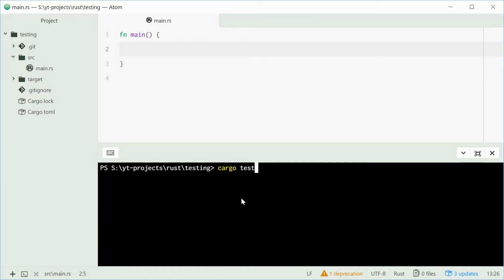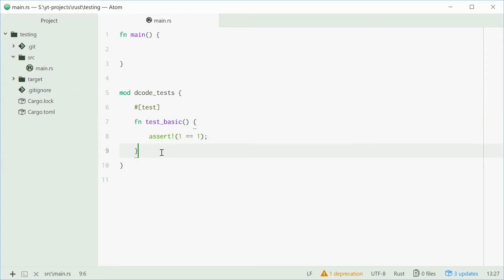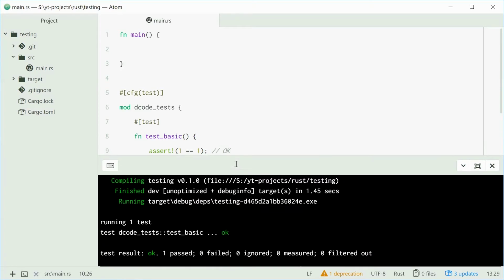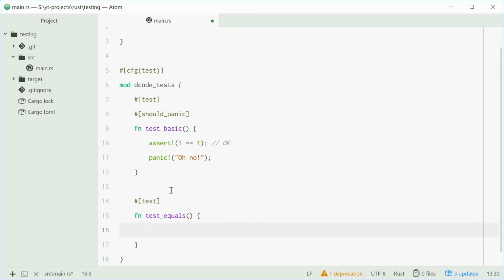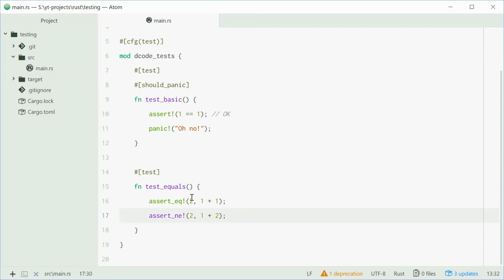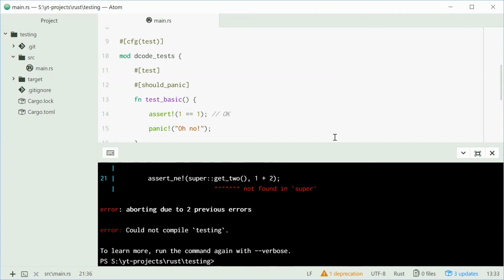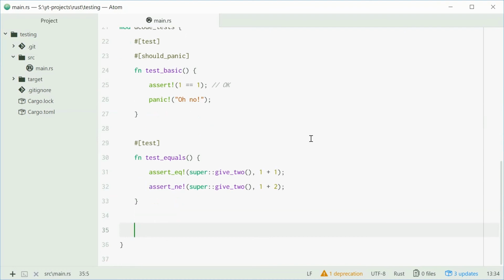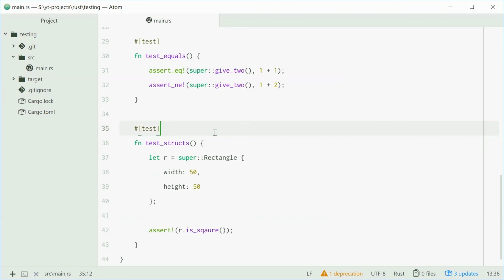Writing and Running Tests - Rust Programming Tutorial #41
Testing is relatively straightforward in Rust - it can be done using the 'cargo test' command. Once you have defined some tests in your source code, you are then able to run 'cargo test' to get your test results.

In this video I go over some basic examples of testing, how to use other modules + structs in your tests and some testing attributes.